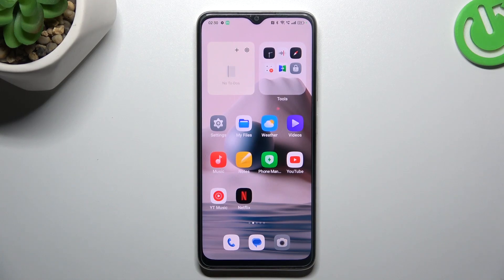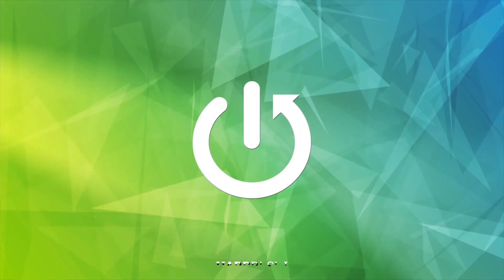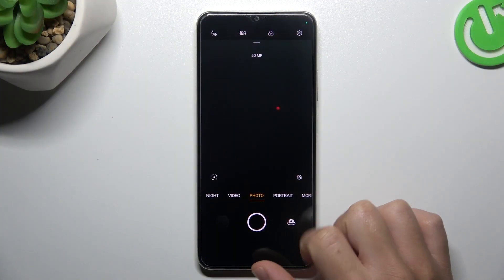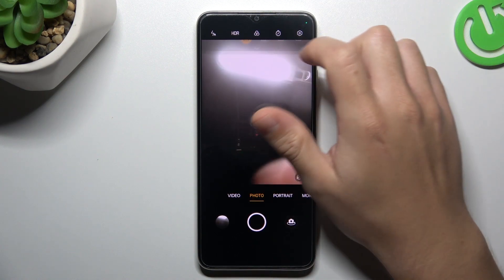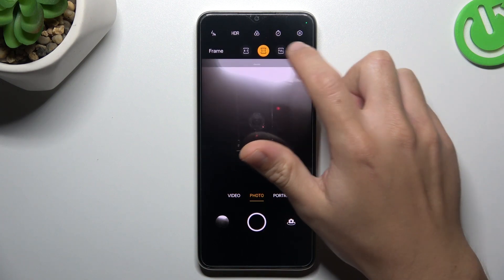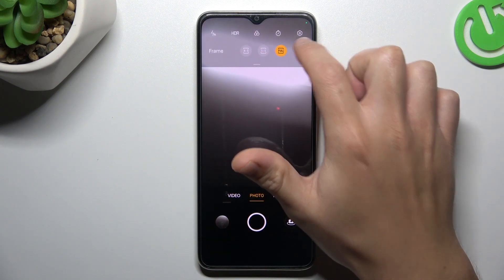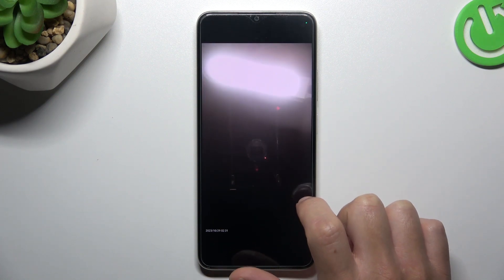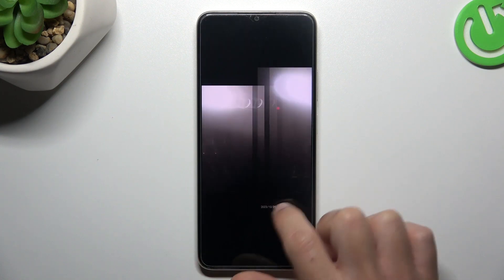How to Change Photo Aspect Ratio on OPPO A2x?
Find out more:
Capture and customize your moments with precision! This tutorial walks OPPO A2X users through the process of changing photo aspect ratios, allowing for creative flexibility in your photography. Discover how to tailor the dimensions of your photos to suit various platforms or artistic preferences. Follow the step-by-step guide to effortlessly modify photo aspect ratios and unlock a new level of control over your visual storytelling.

Why change photo aspect ratios on OPPO A2X?
Guide on altering photo aspect ratios?
Benefits of changing photo aspect ratios for users?
How does it contribute to creative flexibility?
Can users choose specific aspect ratios?